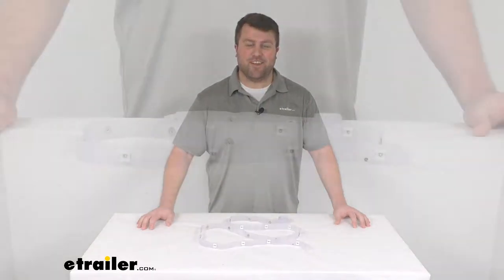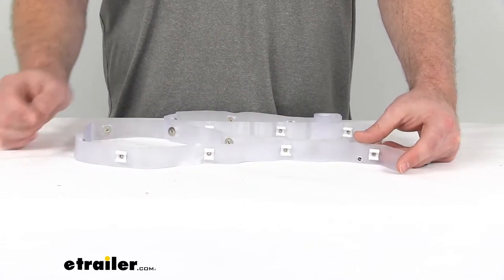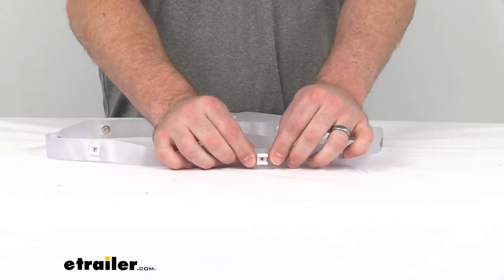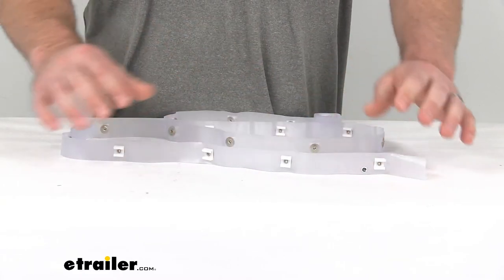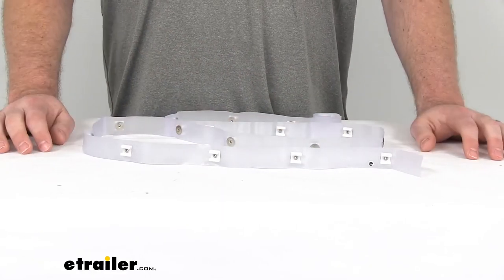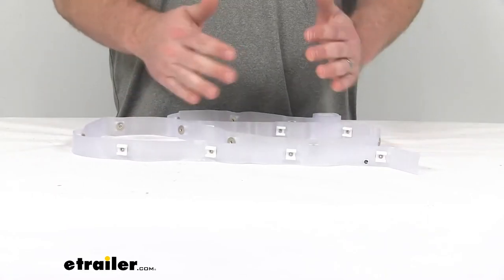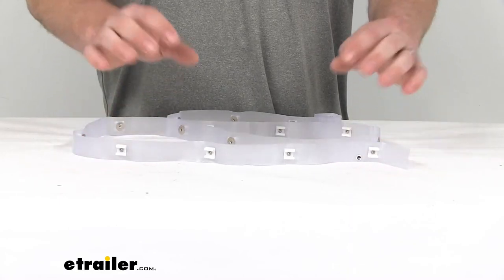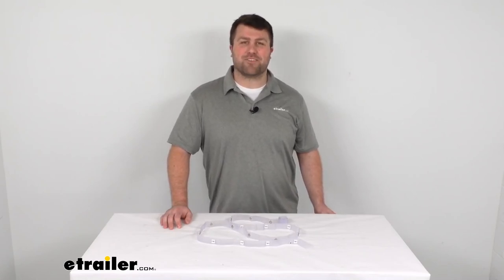etrailer | Sew-In RV Slide Tape Spec Review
Click for more info and reviews of this JR Products Living Room Accessories:

Michael:                                               Hi there, I'm Michael with etrailer.com.Today we're going to take a quick look at the Sew-In RV Slide Tape. This is going to allow you to hang your curtains up in your RV. It's going to sew in to your curtain, and then you have these little plastic knobs here that will allow you to slide that curtain along your curtain track. This is a plastic construction, so it's going to be very flexible. It is a type D sew-in tape, so if you've got different kinds out there, make sure that this is the kind that's going to work for you. This is made here in the USA.

It is just shy of six and a half feet long when I just measured it a moment ago. It's about 77 inches in total, so it'll give you plenty of room, and this plastic is very easy. You could cut through it if you needed to cut it to length for your application.This does come with a limited lifetime warranty from JR Products. And that's really all there is to it. So if you're needing to get your curtains hooked up to your curtain track in your RV, I think this is going to be a great option for you.That's going to complete our look for today.